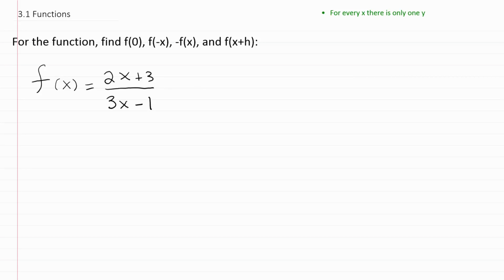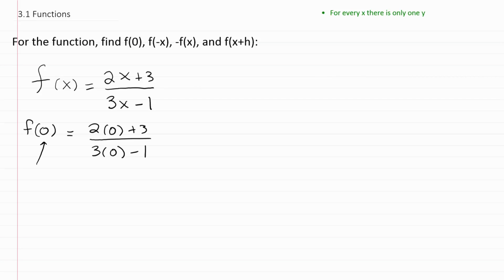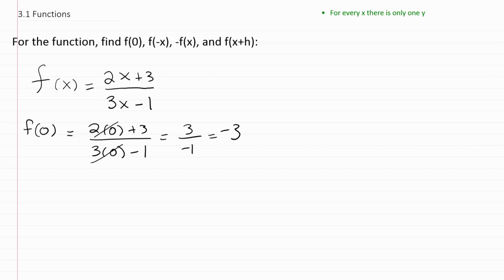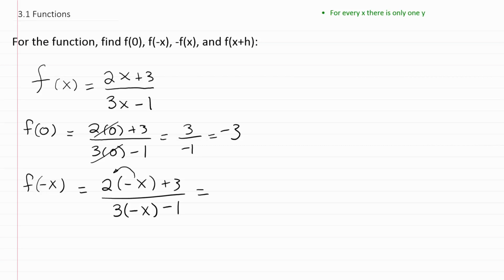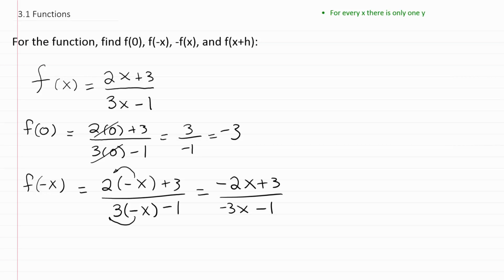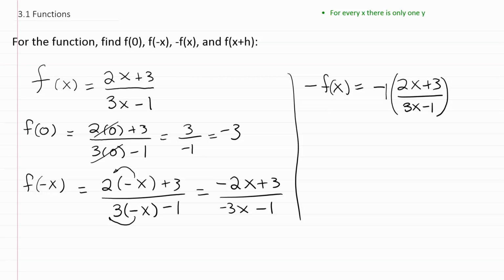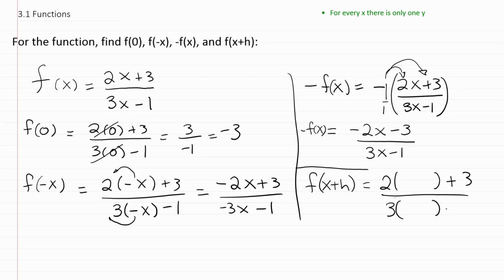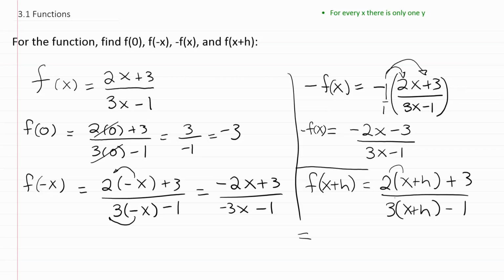Algebra Videos: Defining Functions p3